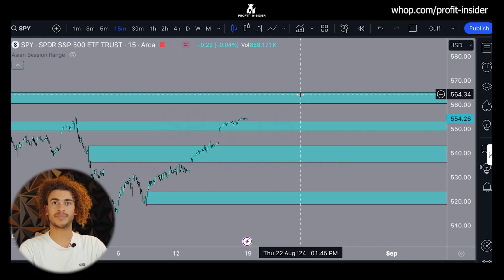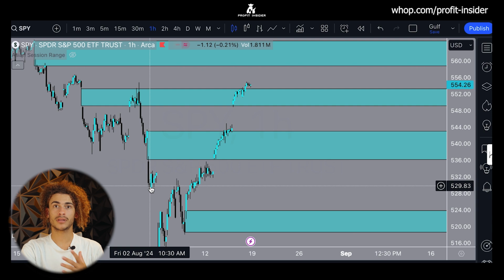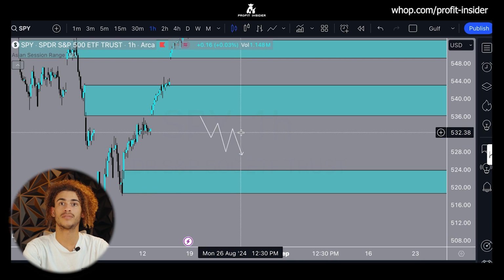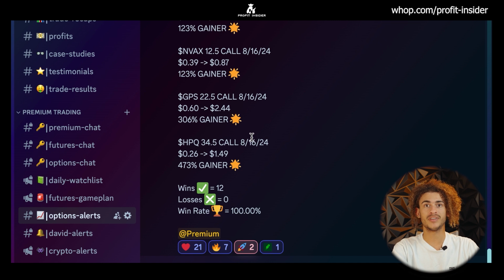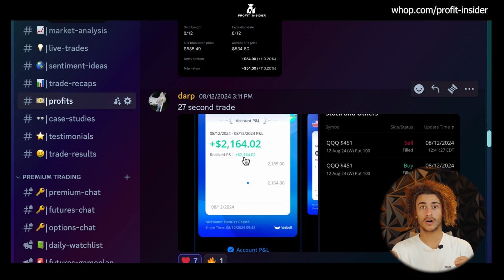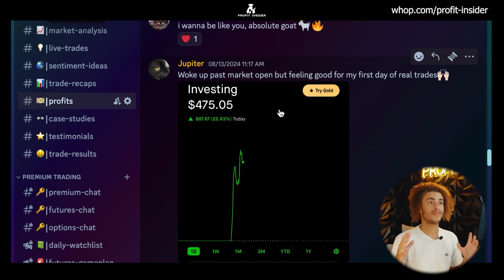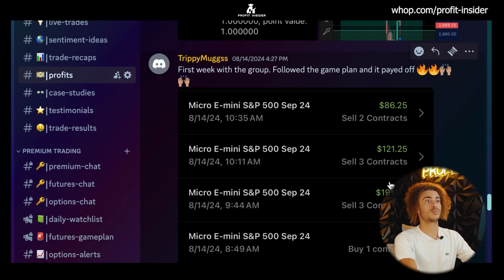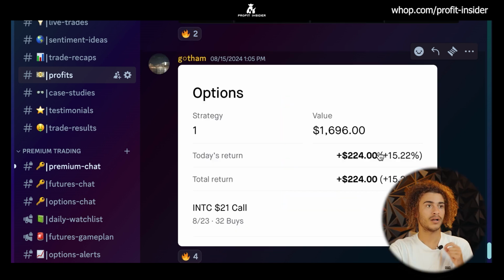The Most Powerful $SPY Options Trading Strategy Of 2024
Watch me explain a great and simple strategy you can use right now.